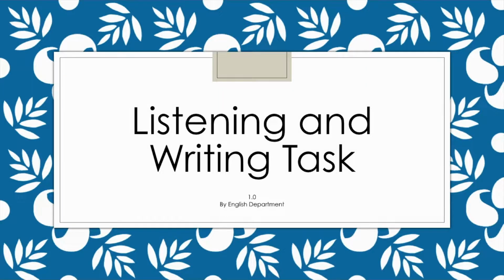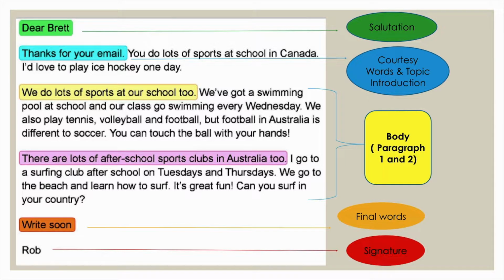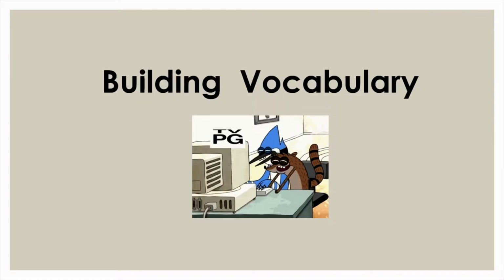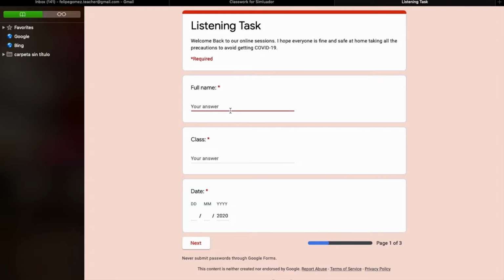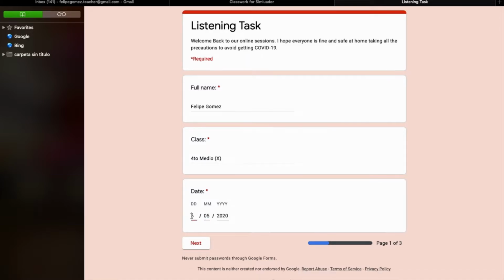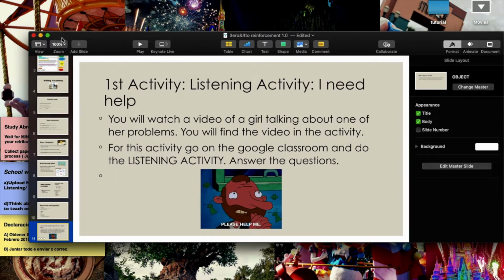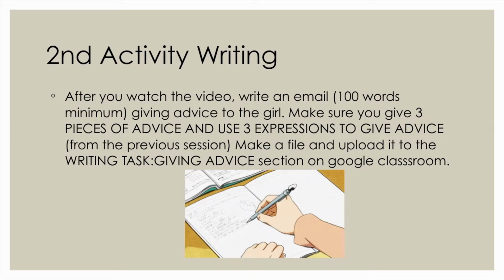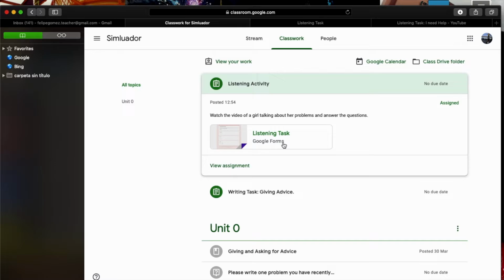Session2:Listening and Writing Tasks